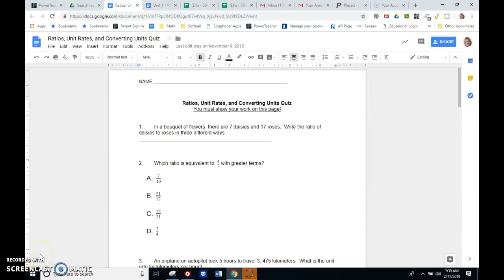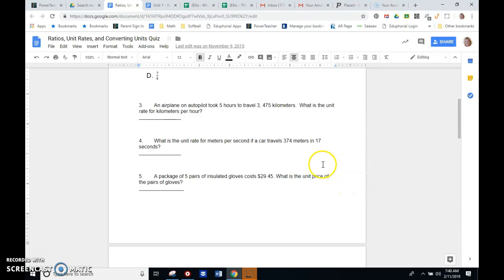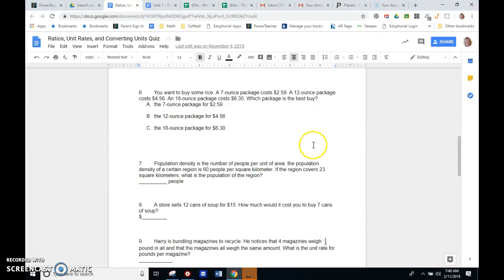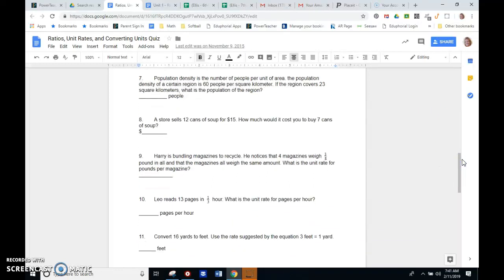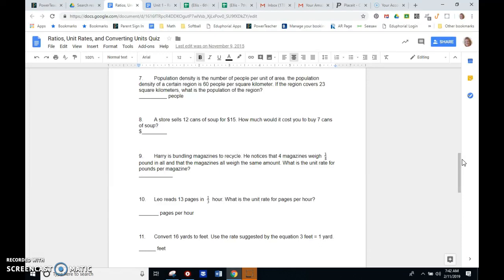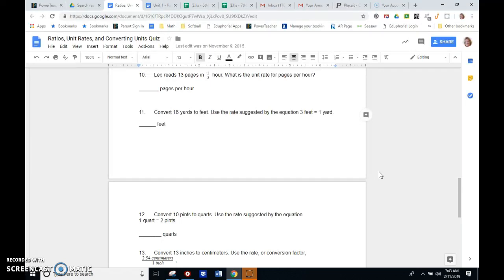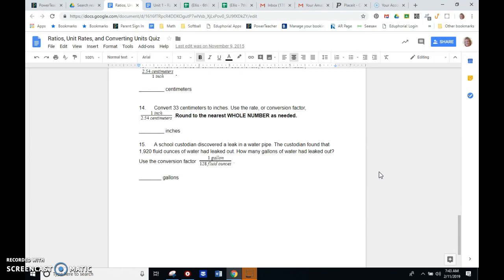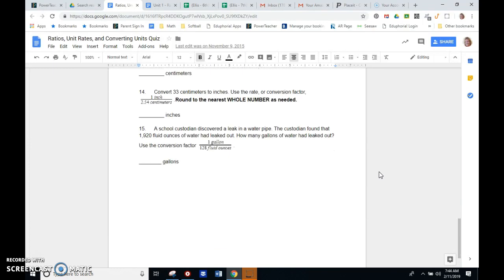Ratios, Unit Rates, and Converting Units Quiz